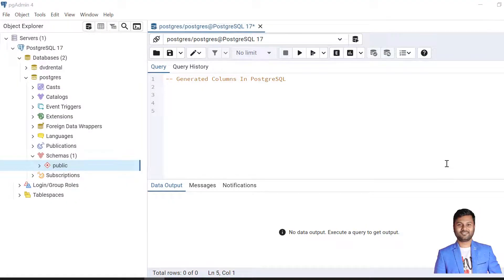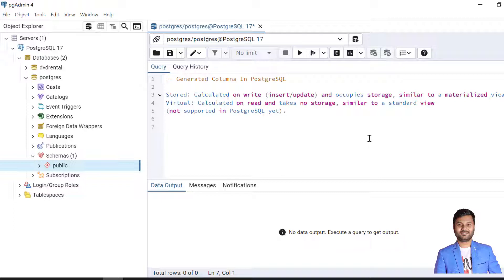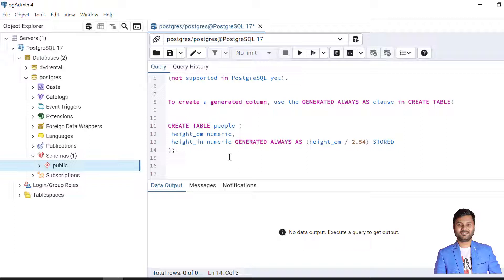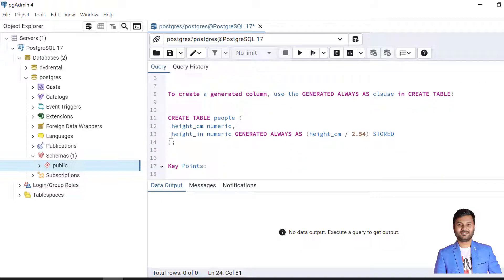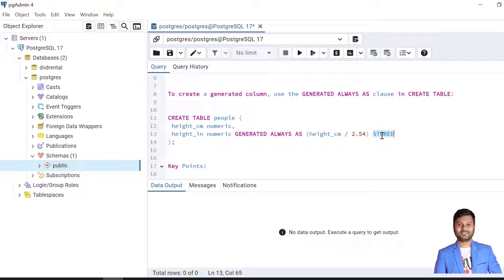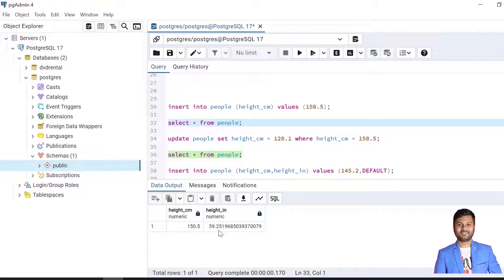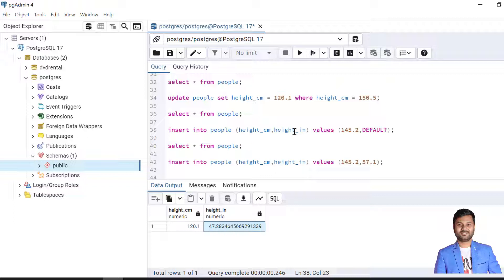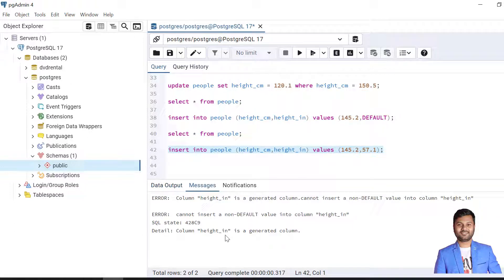How to Create Generated Columns in PostgreSQL Tables? PostgreSQL Full Playlist #10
Learn how to create generated columns in PostgreSQL tables for better data management and optimization with this detailed tutorial.

Description
In this video, we delve into generated columns in PostgreSQL – a feature that can streamline data management and enhance database performance. PostgreSQL generated columns allow you to define expressions that automatically compute values based on other columns in the same row, which is ideal for automating calculations, improving data integrity, and saving storage space by reducing redundant data.

You'll learn the fundamentals of creating generated columns, including:

What are Generated Columns?
Understand the basics and use cases where generated columns shine, helping to automate repetitive tasks and calculations.

Syntax and Examples
We go step-by-step through the syntax required for adding generated columns in PostgreSQL, followed by clear examples that demonstrate their application.

Generated Column Types
Learn the difference between virtual and stored generated columns and when to use each.

Discover tips on using generated columns effectively to improve performance, ensure data integrity, and reduce complexity in queries.

Whether you're a beginner or an advanced PostgreSQL user, this tutorial will enhance your database skills and optimize your data handling processes.

Happy Learning! 🎓

📌 Chapters Covered:
00:00 - Introduction
00:14 - What Is Generated Column In PostgreSQL
00:26 - Types of Generated Columns
01:00 - Syntax of Generated Columns
01:42 - Key Points For Generated Columns
02:40 - Examples of Generated Columns
04:20 - Summary